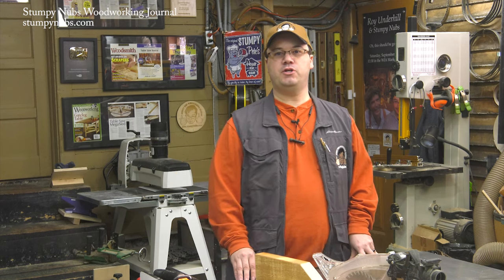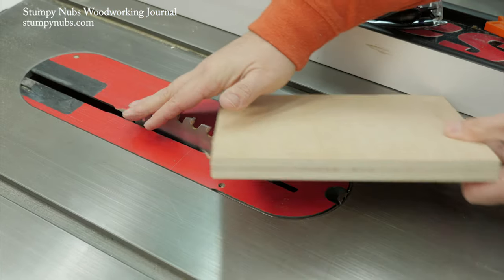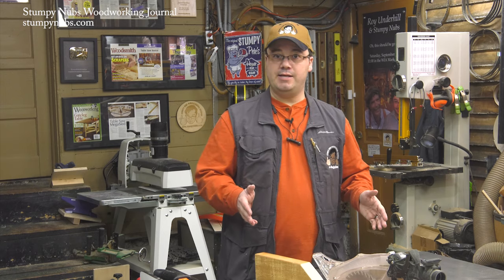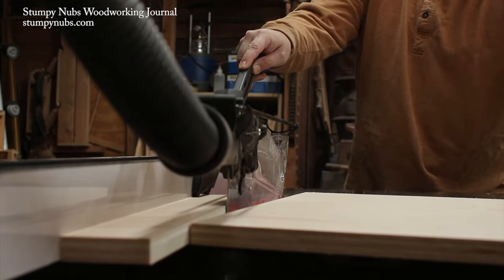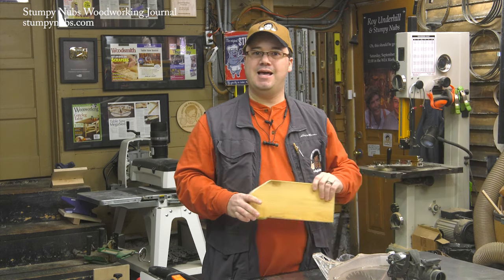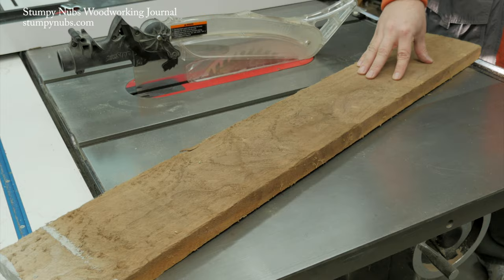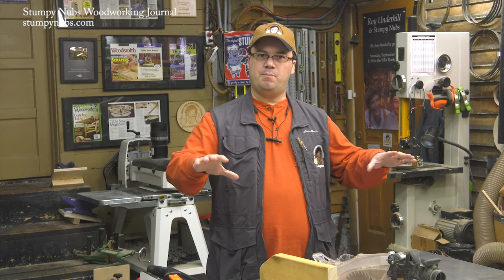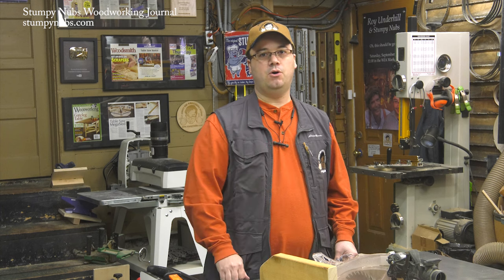Table saw safety tips you forgot about (or never knew)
Part 1 of 5: A comprehensive table saw course for woodworkers

Metal Detector

Table Saw Basics #1- Safety: (That’s this video)